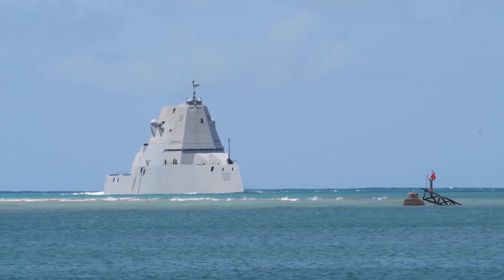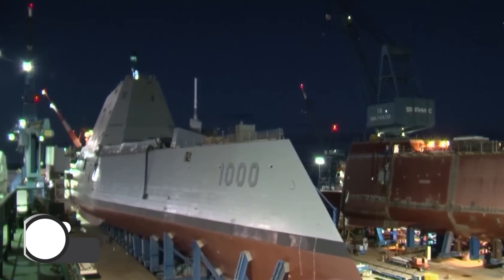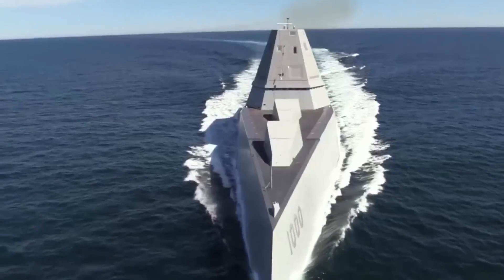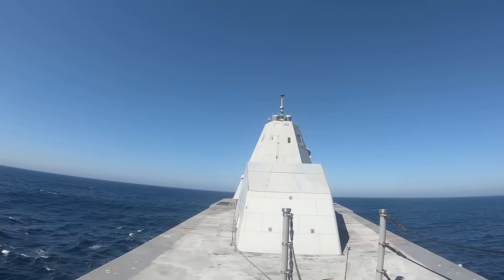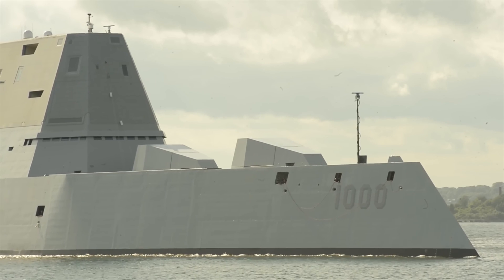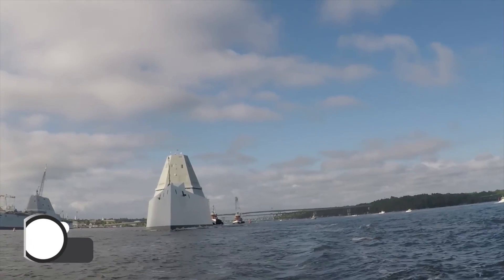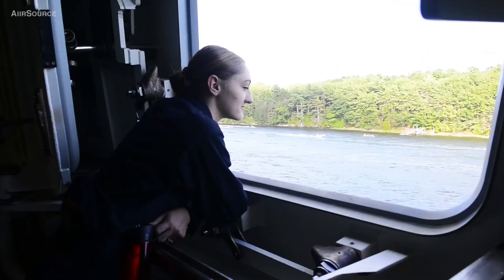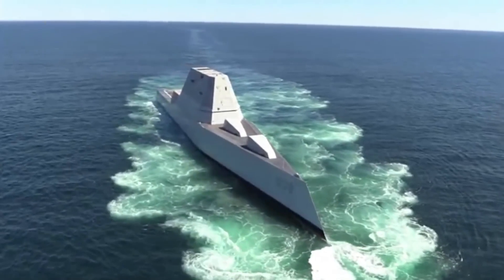The Largest Destroyer In The World | The USS Zumwalt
USS Zumwalt (DDG-1000) is a guided missile destroyer of the United States Navy. She is the lead ship of the Zumwalt class and the first ship to be named after Admiral Elmo Zumwalt. Zumwalt has stealth capabilities, having a radar cross-section similar to a fishing boat despite her large size.